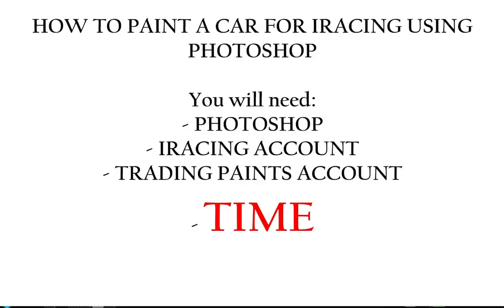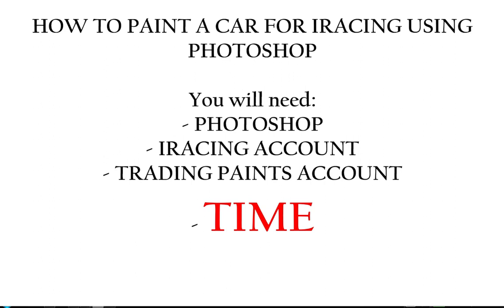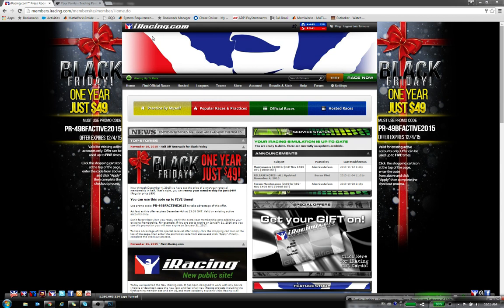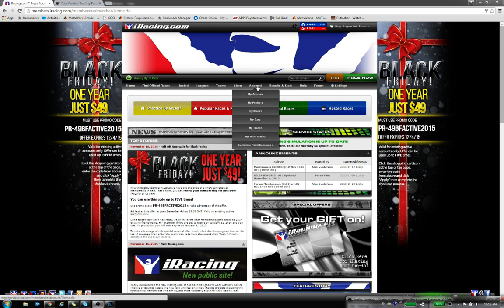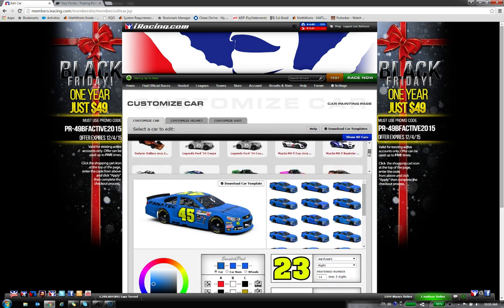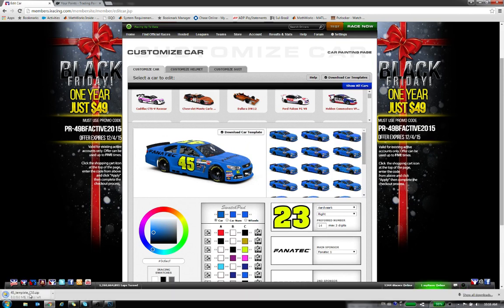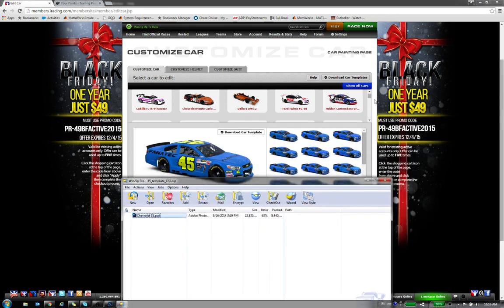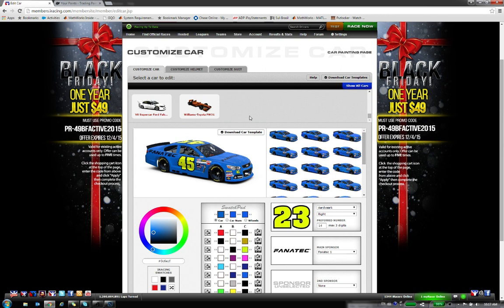How to paint Iracing cars using Photoshop - Basic info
For everybody that wants to start painting cars for Iracing using photpshop, here is a very quick guide on how to start and the basic tools you are going to need.